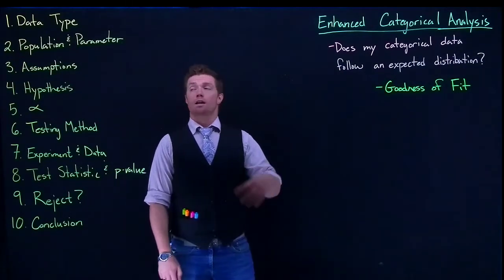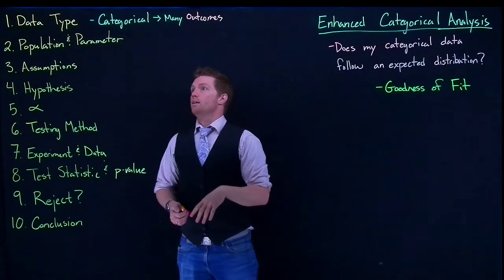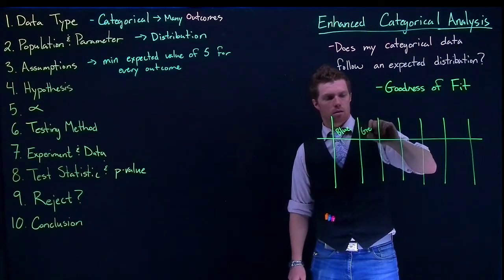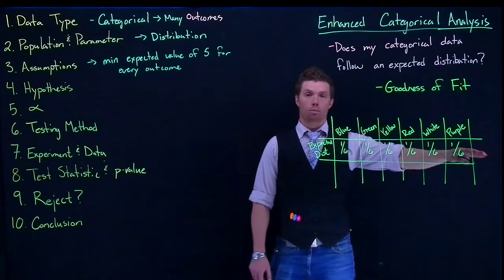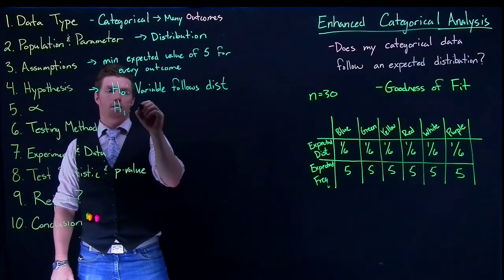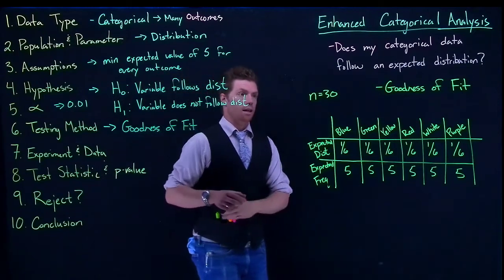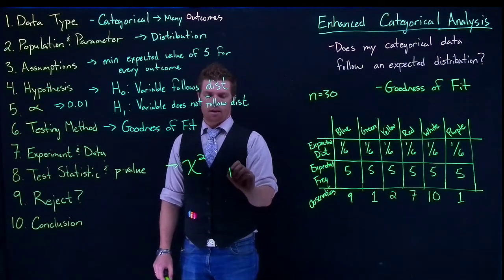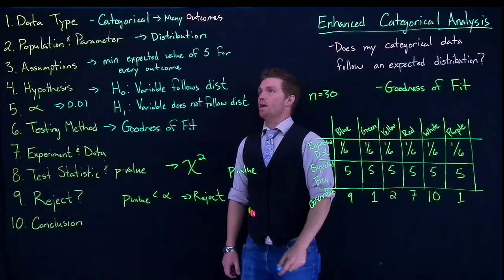Enhanced Categorical Goodness of Fit